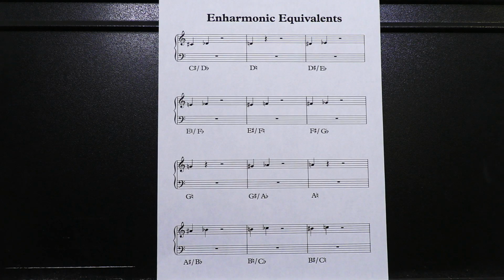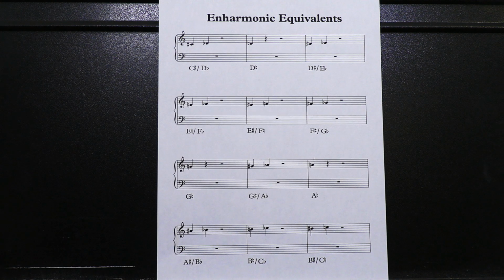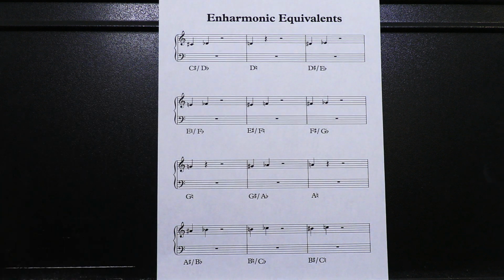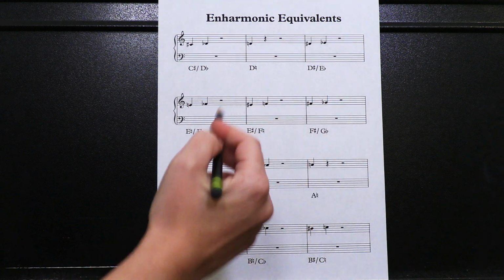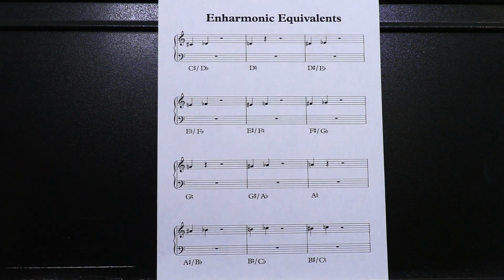More on Marking Harp Pedal Changes, Marking Pedals #3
This video is the third in a mini-series about marking pedals in music and assumes that the viewer has knowledge of the harp pedals, how they work, and how to mark basic changes and pedal charts. (For information about any of those areas, see below for related videos). This video discusses marking pedals in unusual changes, including repeats, the left foot on E, multiple pedal changes at once, and using enharmonic equivalents.

00:00 Introduction
1:35 Example 1 - Repeats in music, Aria by Gottfried Kirchhoff, trans. Marcel Grandjany
3:16 Example 2 - Left foot on E (Cross Pedaling), Prelude no. 2 by George Gershwin, trans. Jacqueline Pollauf
4:52 Example 3 - Many Pedals at Once, Absidioles by Bernard Andrès
8:07 Overview of Enharmonic Equivalents
9:52 Example 4 - Notated Enharmonics within a Glissando - Chanson dans la Nuit (Song in the Night) by Carlos Salzedo
11:02 Example 5 - Enharmonics within a Glissando Shown with Double Pitches - Angelus by Henriette Renié
12:59 Example 6 - Double Flats - Angelus by Henriette Renié
14:43 Example 7 - Double Sharps - Salome by Richard Strauss
15:39 Example 8 - Enharmonics as a Playing Solution - Requiem by Gabriel Fauré
19:09 Conclusion